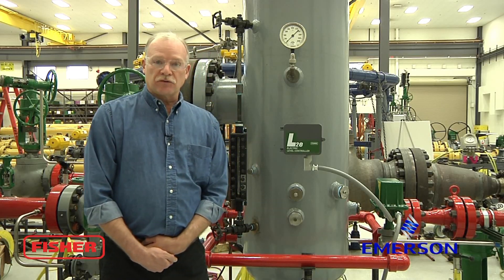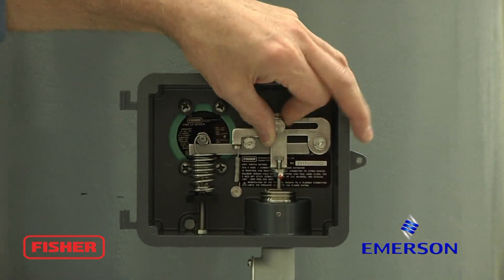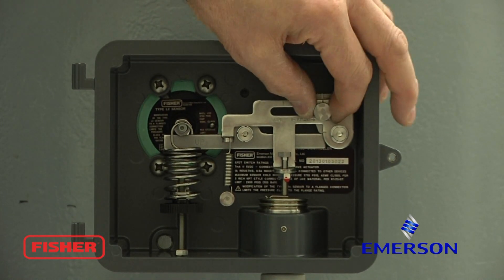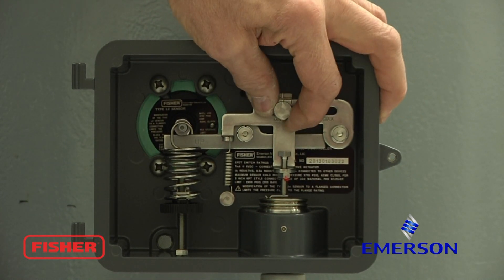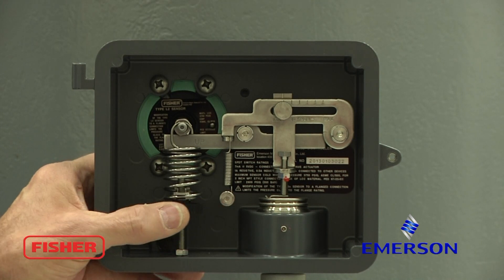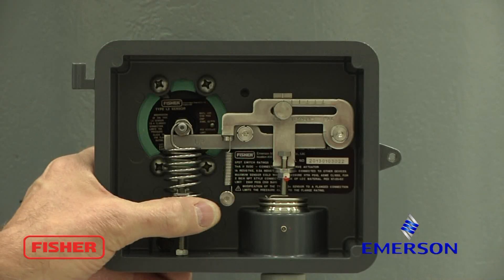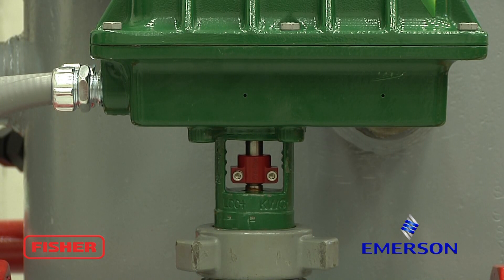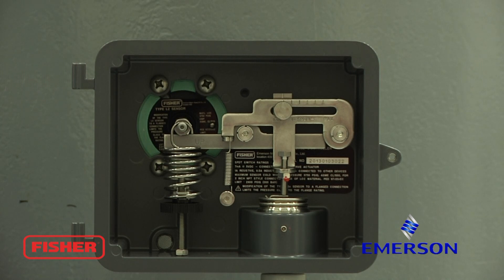Fisher® L2e Electric Level Controller Initial Setup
The Fisher® L2e electric on-off level controller uses a displacer-type sensor to detect liquid level or the interface of two liquids of different specific gravities. This controller is ideal for electric level control in oil and gas separators, treaters, and scrubbers.